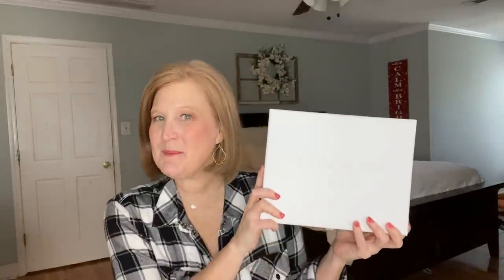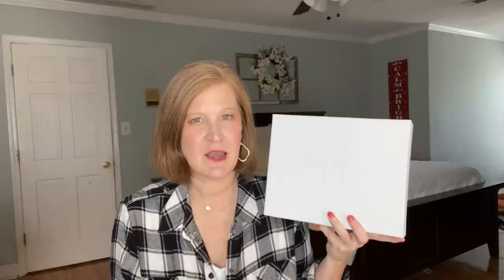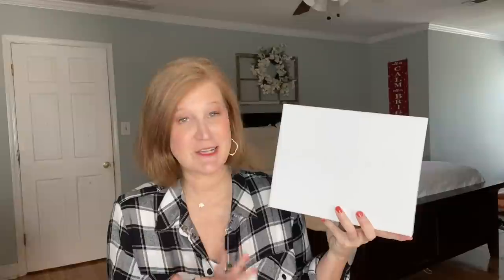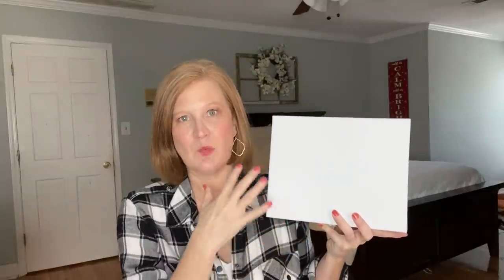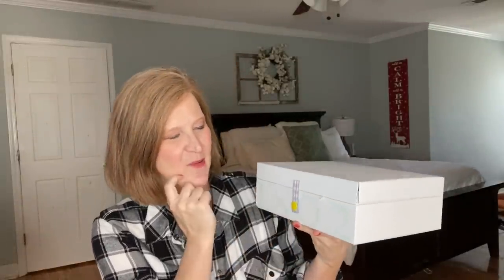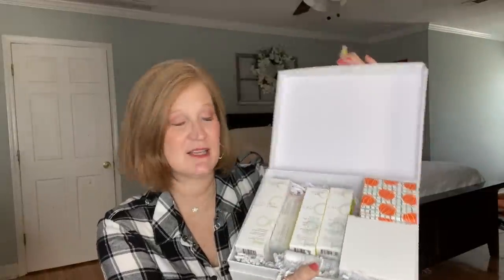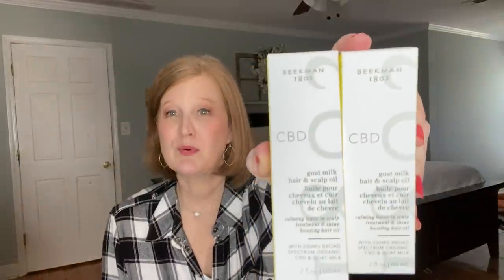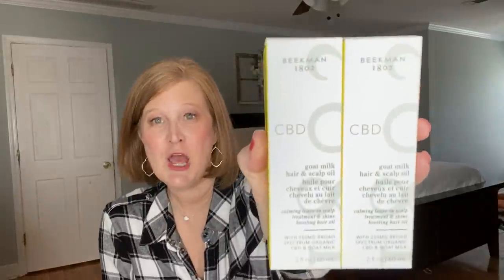⭐️NEW⭐️ Beekman 1802 | Winter 2021 | Well That's Weird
Hi Sunshines!  Today I have a new box to share with you.  It is the Beekman 1802 Winter 2022 Quarterly box.  Thank you from the bottom of my heart for watching and supporting my channel!  It would mean the world to me. ❤️

This box was sent to me for review. Using the links DO NOT cost you anything extra but do help out this channel.

Kristy Smith
1395 E Cobb Dr

Luxely Beauty Box Use code Winter to get $8.00 off your quarterly subscription (The first one ships in December)